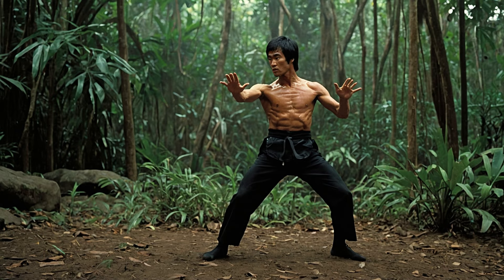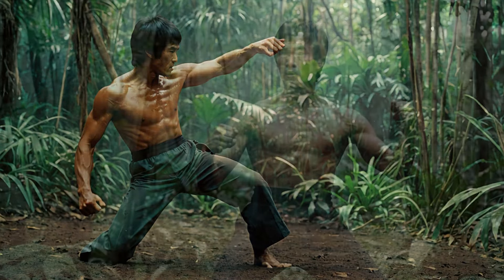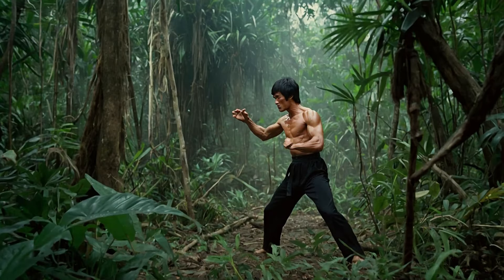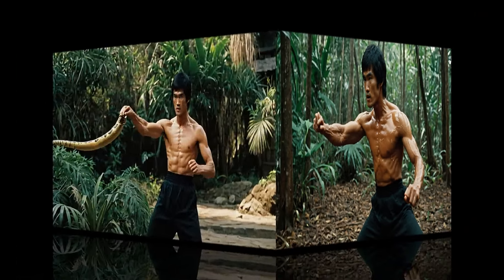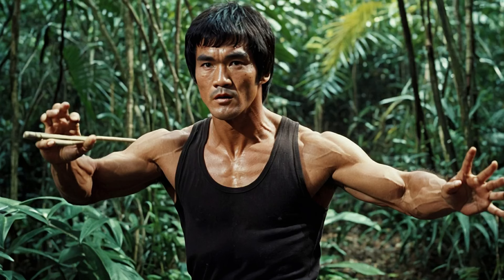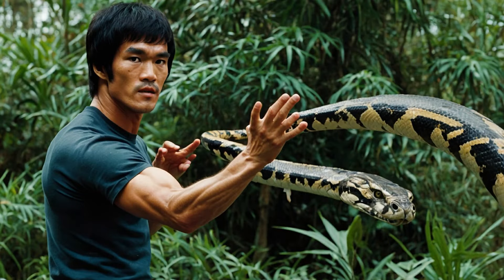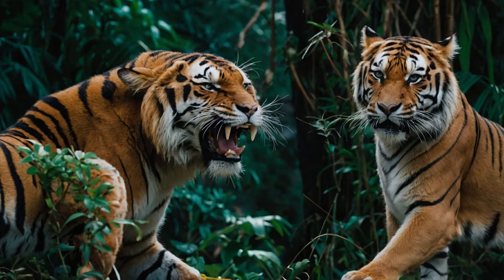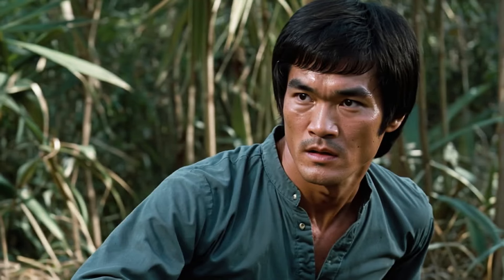Bruce Lee's Shocking Experiment Changed My Life Forever!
Explore the untold secrets behind Bruce Lee's wild combat techniques inspired by the fury of the jungle! 🌿 Dive into how Bruce Lee mastered animal-like instincts, agility, and ferocity, creating a unique, powerful fighting style that continues to inspire martial artists today. 🐯 In this video, we reveal how Bruce studied tigers, snakes, and eagles, taking their natural movements and molding them into deadly techniques like the Tiger Stance, Serpent Strike, and the Eagle Eye. Bruce believed in the power of adaptation—just like the creatures in the wild.

Uncover the Jungle Fury secrets that transformed Bruce Lee into a nearly unstoppable force and learn how you can bring this primal power into your own life! If you’re a fan of Bruce Lee, martial arts, or just the raw power of nature, this video is for you. 💥

Don’t miss out on this epic journey into Bruce Lee's untamed fighting style—watch until the end to see how the legendary martial artist harnessed the spirit of the jungle to master wild combat skills.